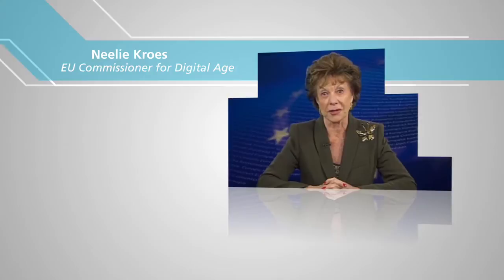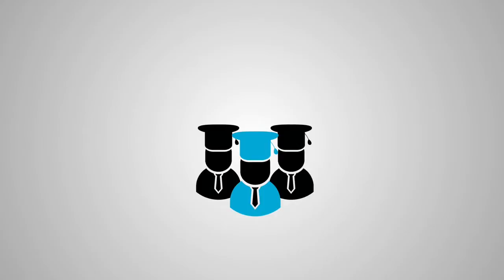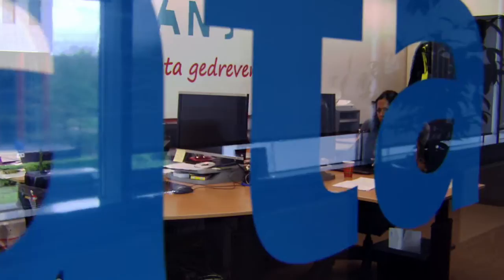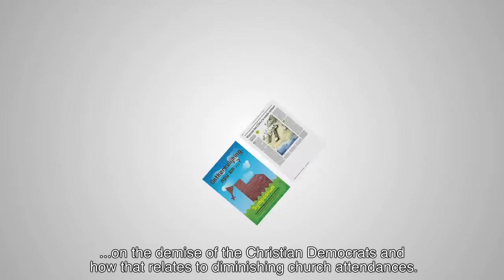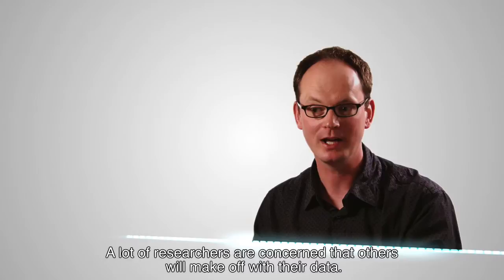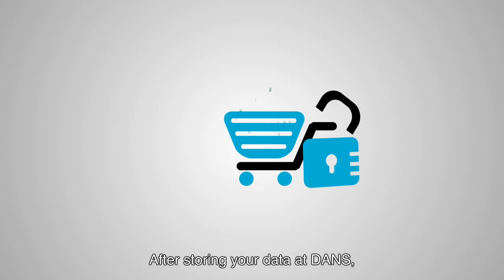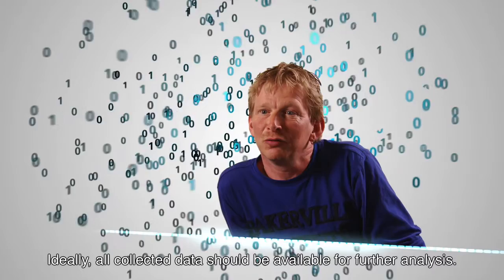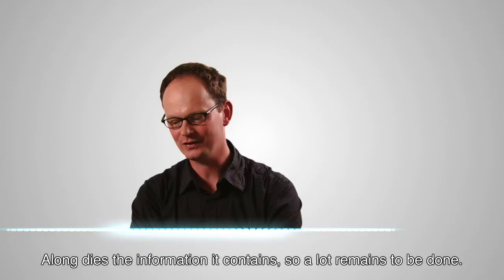Sharing data: good for science, good for you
How long do your research data live? Dutch historian Martijn Kleppe (EUR) explains why he chose to share his big photo database with other researchers, and quantitative data analyst Manfred te Grotenhuis (RU) speaks about the treasures in data archives that are waiting to be discovered by researchers. Both scholars made use of the online archiving system EASY from DANS (Data Archiving and Networked Services) in the Netherlands. As an institute of KNAW and NWO, DANS promotes sustained access to digital research data.

[About DANS]
DANS is the Dutch national centre of expertise and repository for research data. We help researchers make their data available for reuse. This allows researchers to use the data for new research and makes published research verifiable and reproducible. With more than 150,000 datasets and a staff of 60, DANS is one of the leading repositories in Europe.

DANS is an institute of  KNAW (Royal Netherlands Academy of Arts and Sciences) and NWO (Dutch Research Council).